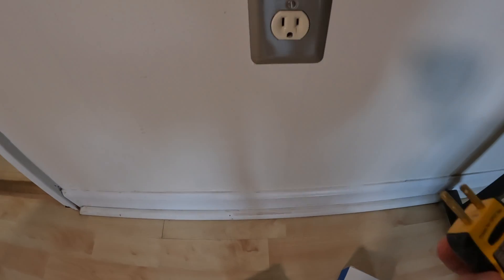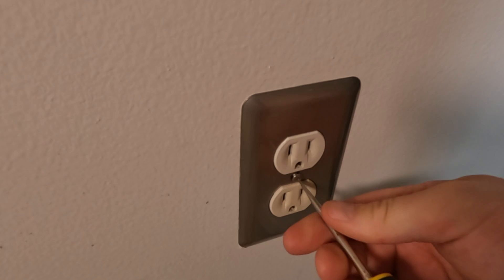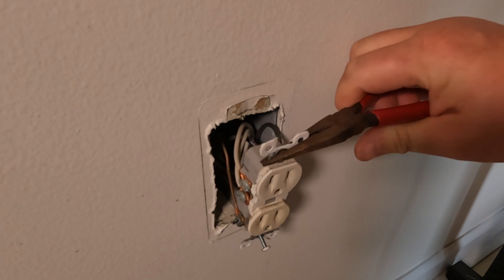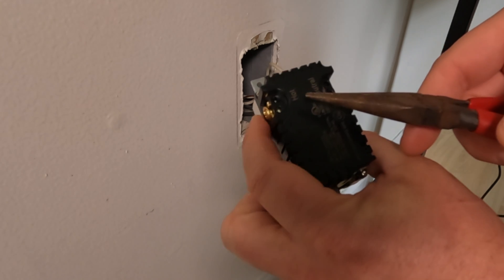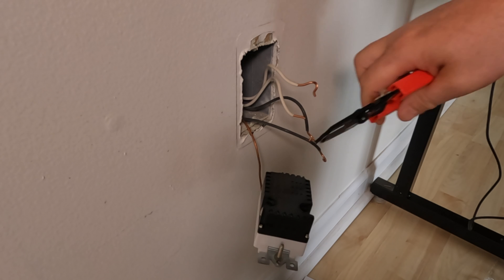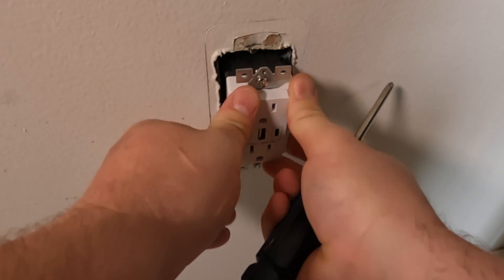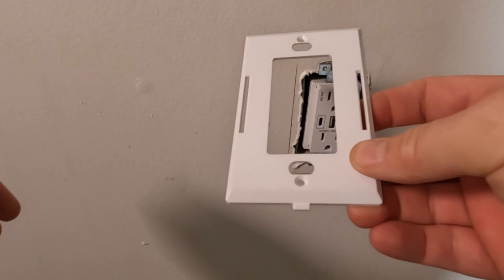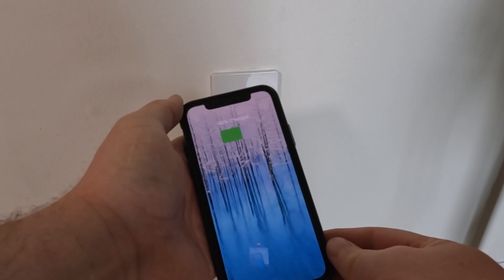Replace Outlet for iPhone 15 Charging - USB A & USB C Ports - Easy DIY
Tired of clogging up your outlets with iPhone charging bricks?  Replace an old receptacle with an Amerisense Outlet that includes two USB type C and one USB type A.  Perfect for home offices.

Amerisense Receptacle ($17.99)
Sperry Outlet Tester and NCS ($22.16)

Time Stamps:
00:20 - Unboxing
00:28 - Turn off power at the breaker
00:47 - Tools Required
01:13 - Remove face plate and receptacle screws
01:27 - Non-Contact sensor double-check
01:44 - Score painted receptacle to prevent damage
02:22 - Remove wiring from old receptacle
02:43 - Wiring new Amerisense outlet
04:15 - Installing receptacle into outlet box
04:50 - Install face plate mount
05:19 - Using Sperry Outlet tester to confirm correct wiring
05:35 - Attaching decorative plate
05:44 - Charging iPhone